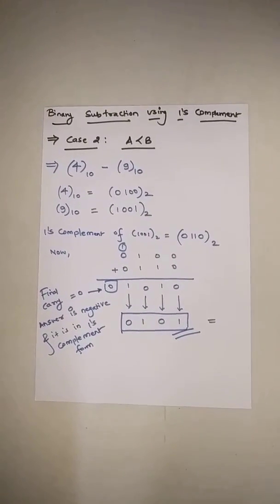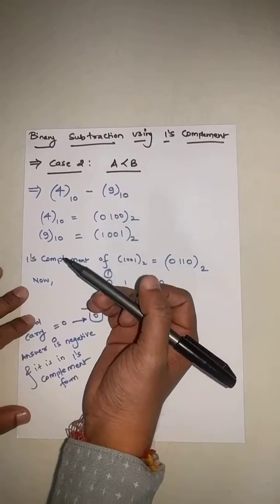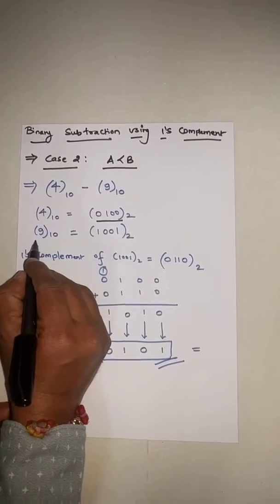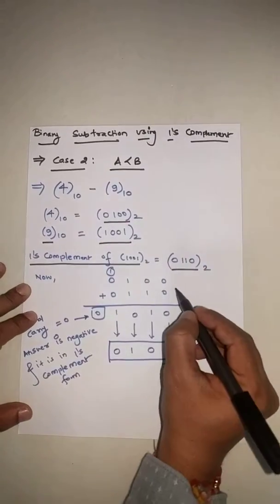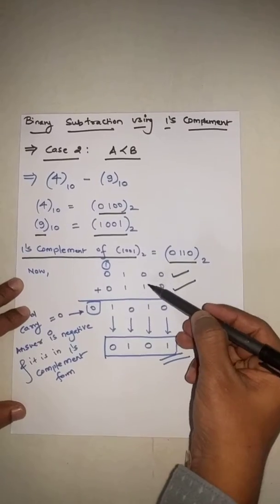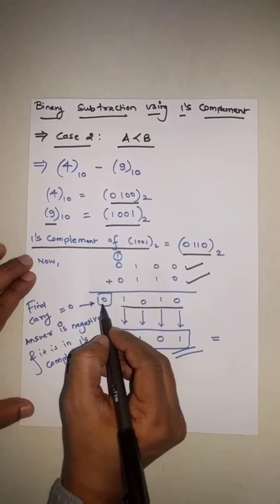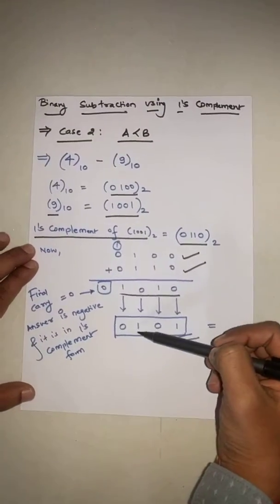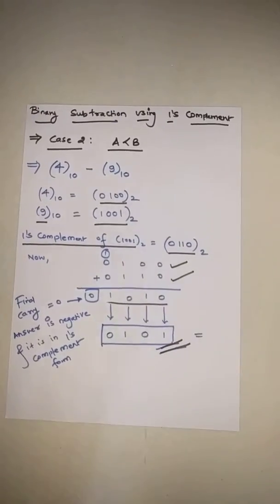Digital Electronics |Digital techniques |Binary Subtraction using 1's complement CASE-2|MUST WATCH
Binary Subtraction using 1's complement (Digital techniques).
case-2 : A less than B
first number less than second number